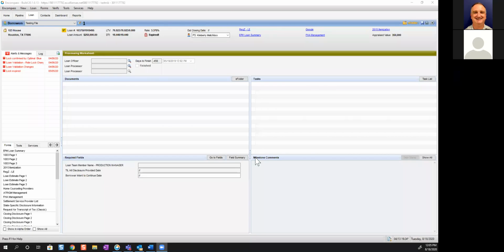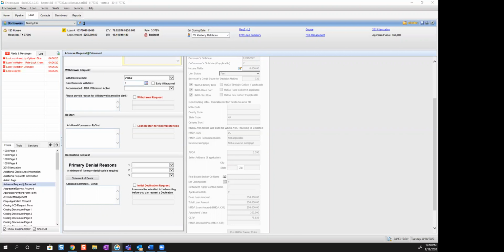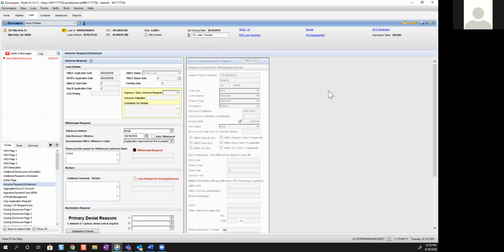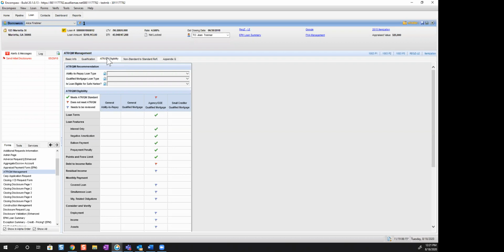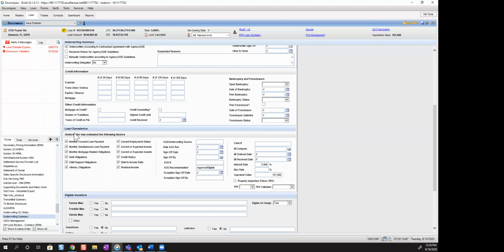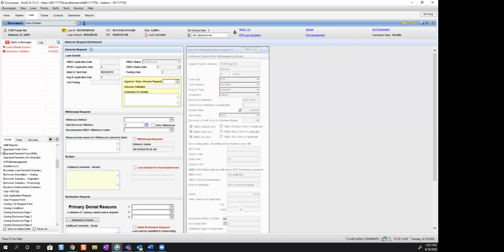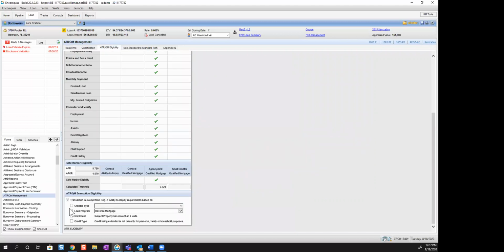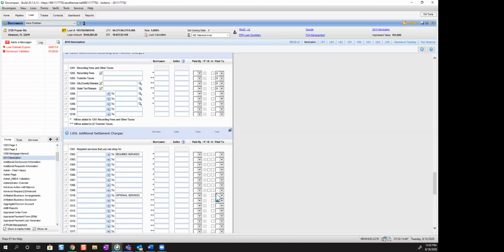Adverse Action Training Video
Please watch to learn about this new update.